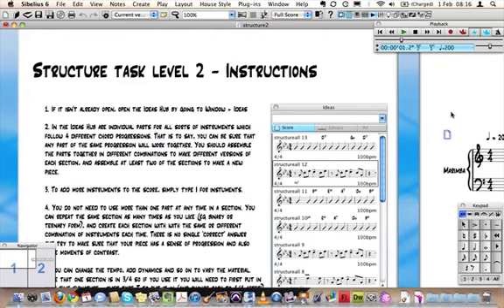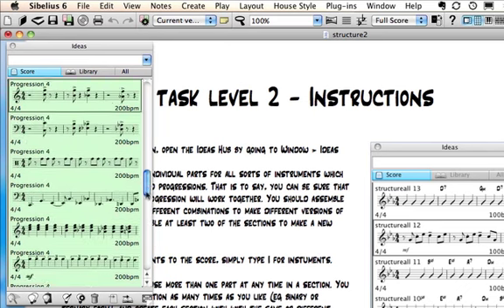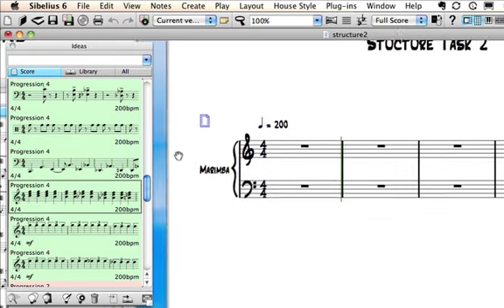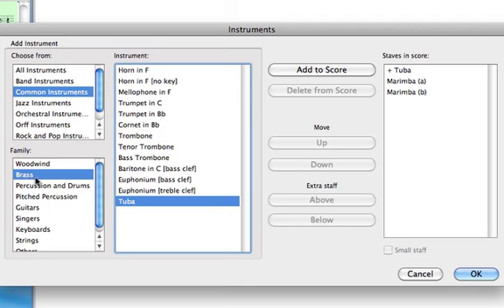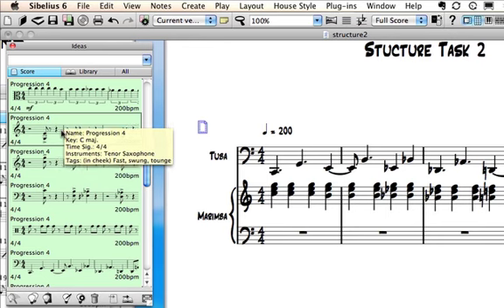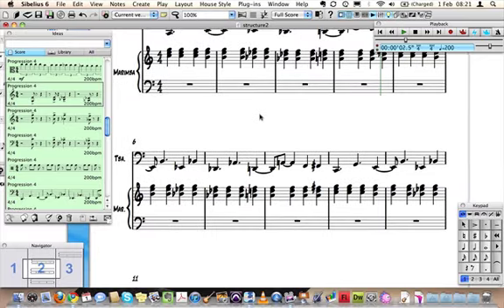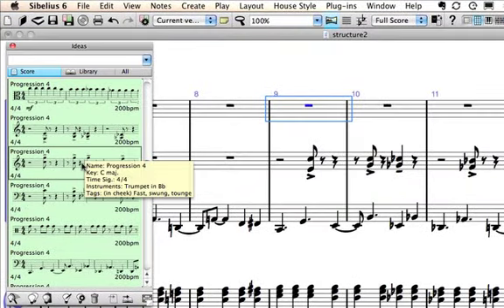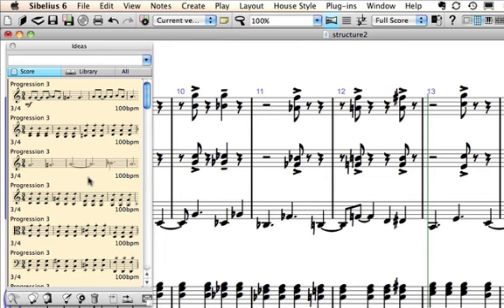James Morrison The Master Plan - Structure task level 2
This video shows you how to approach the level 2 composition task that goes with the kit for James Morrison's The Master Plan in Sibelius.